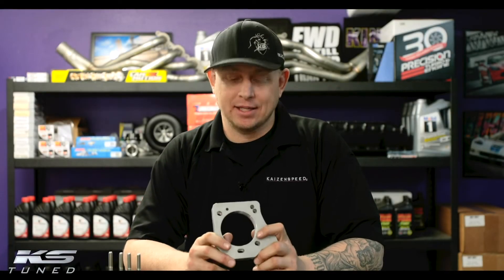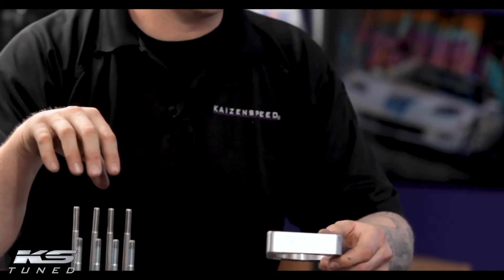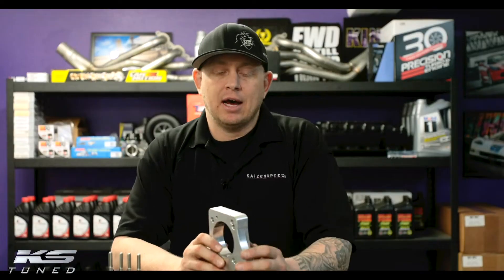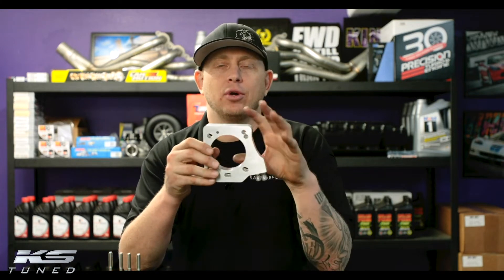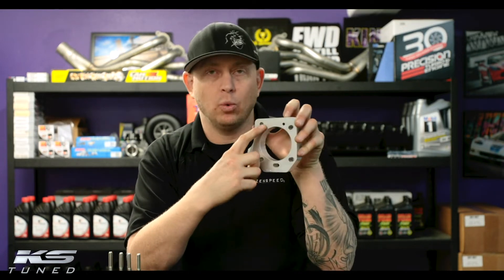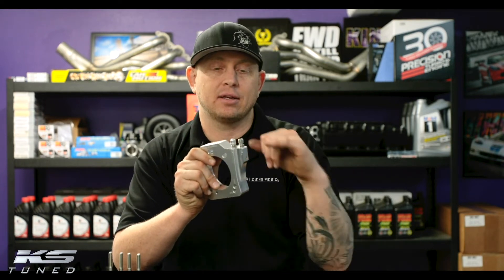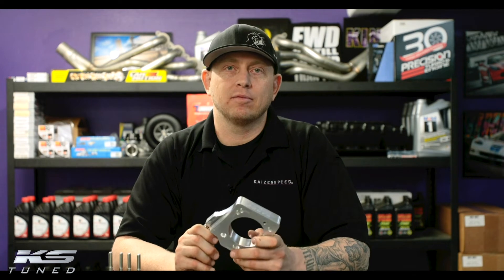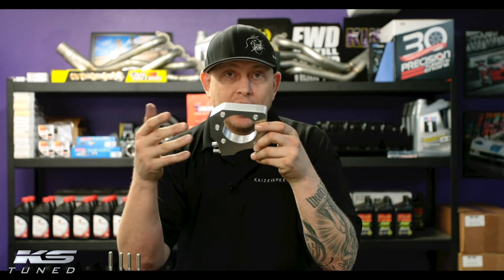KS Tuned 70mm PRB/RBC Spray Plates - Features and Benefits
This video explains the features and benefits of the 70mm PRB/RBC K-Series Spray Plates by KS Tuned including:
- What intake manifold/ throttle body combinations work
- KS Tuned Spray Plate is NOT an adapter
- How big of a shot can be used
- Wet vs dry information